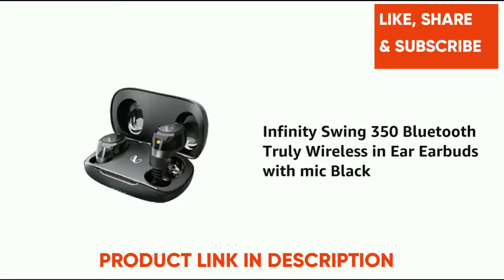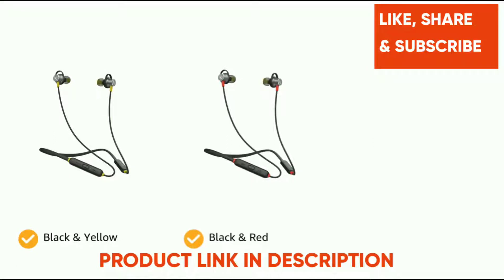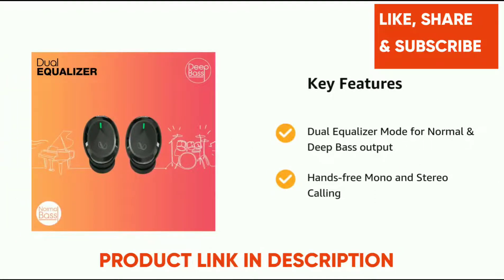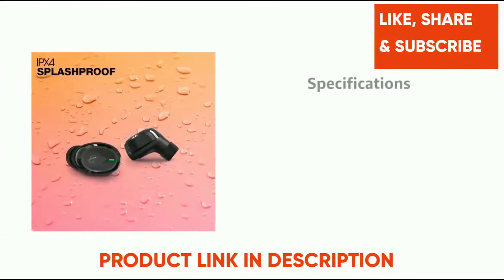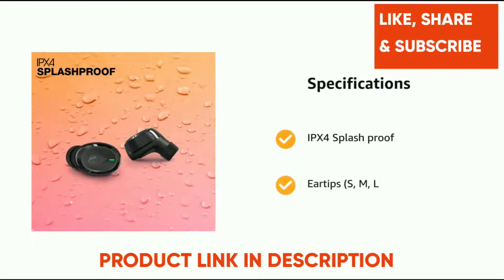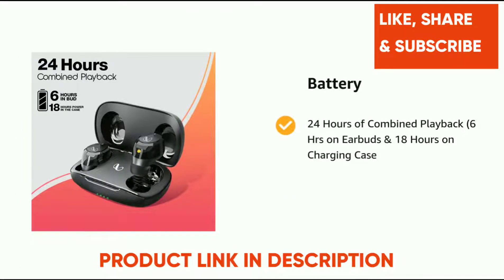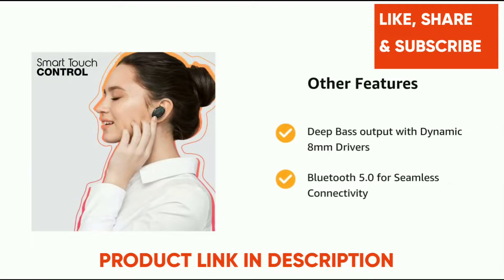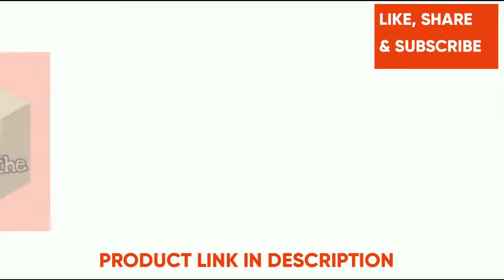Infinity Swing 350 Bluetooth Truly Wireless in Ear Earbuds with mic Black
Dual Equalizer Mode for Normal & Deep Bass output
Seamless Switching of Earbuds: Flexibility to use both earbuds or go mono by using either one of the two earbuds
Deep Bass output with Dynamic 8mm Drivers
Bluetooth 5.0 for Seamless Connectivity
Hands-free Mono and Stereo Calling
IPX4 Splash proof